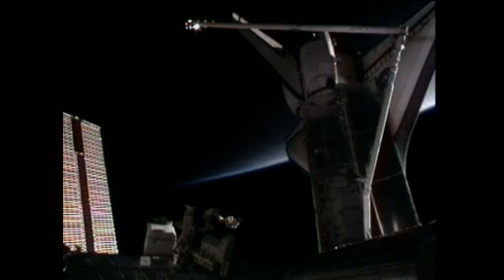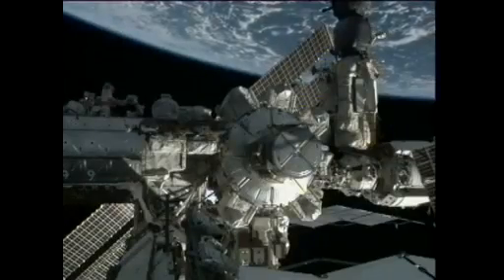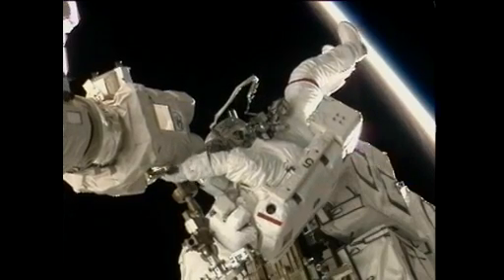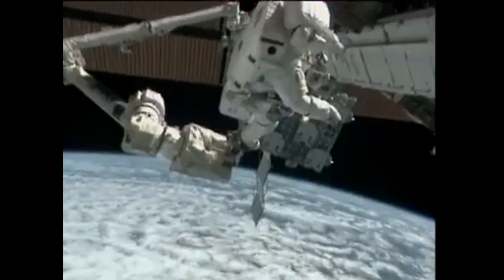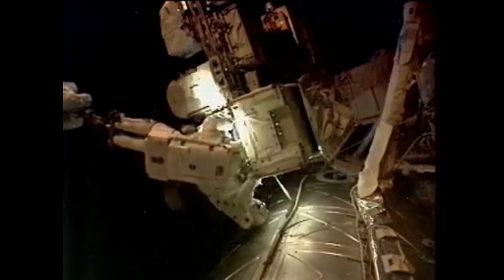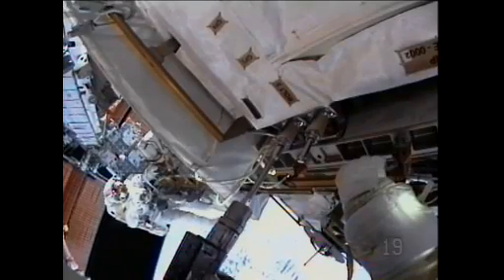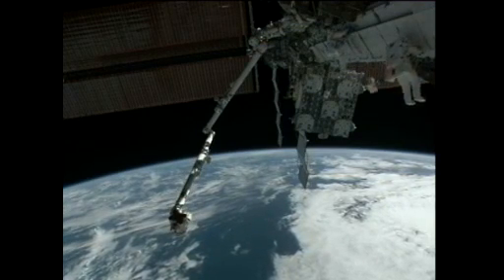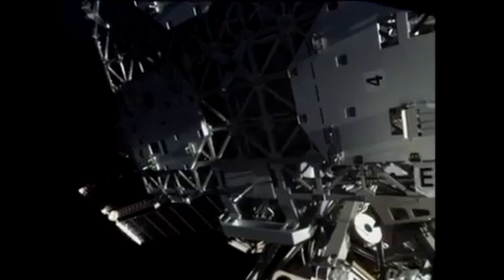35 Bowen and Drew Perform First Spacewalk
Flight Day 5 of STS-133 features a successful first EVA by mission specialists Steve Bowen (Cohasset, Mass.) and Alvin Drew (Washington, DC). The duo installed and moved various equipment on the outside of the International Space Station, including a guide for the rail cart system used for moving cargo along the truss.